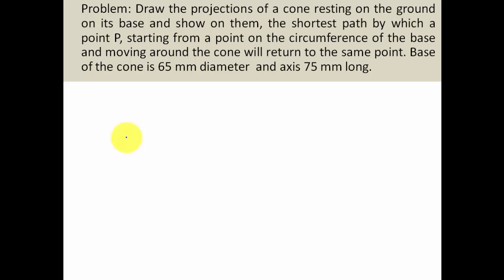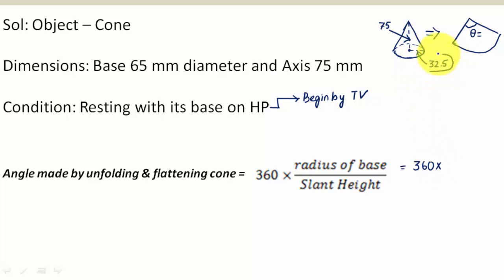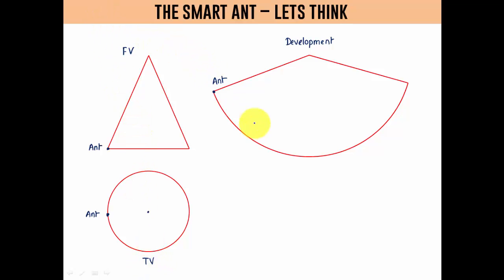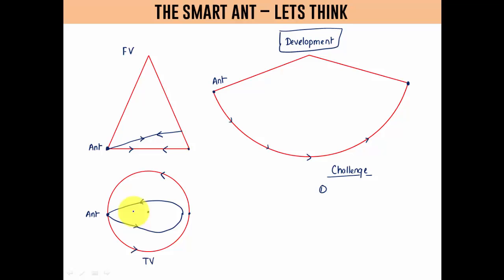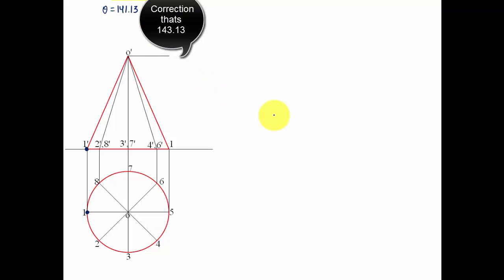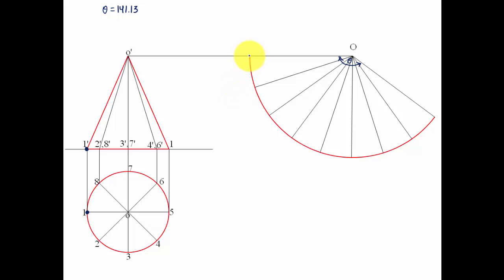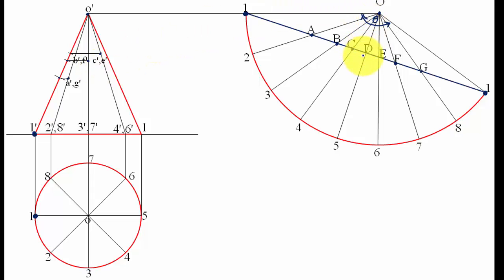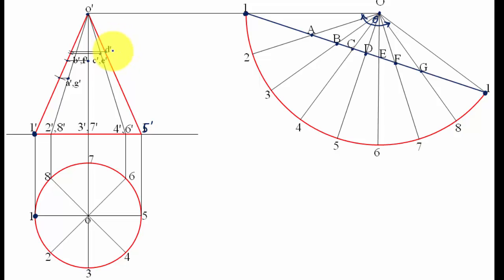Development of Surface of Cone_Problem 3_The Smart Ant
Draw the projections of a cone resting on the ground on its base and show on them, the shortest path by which a point P, starting from a point on the circumference of the base and moving around the cone will return to the same point. Base of the cone is 65 mm diameter and axis 75 mm long.